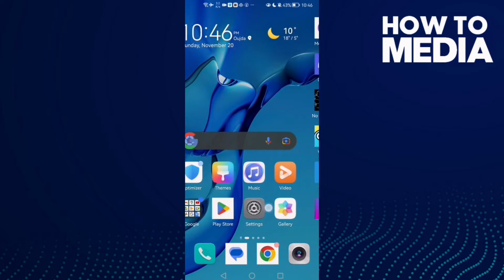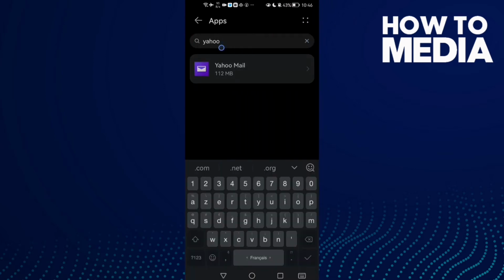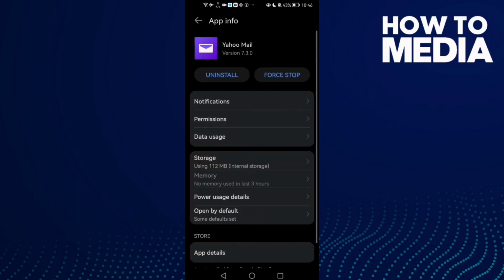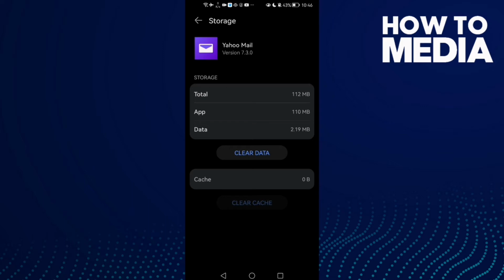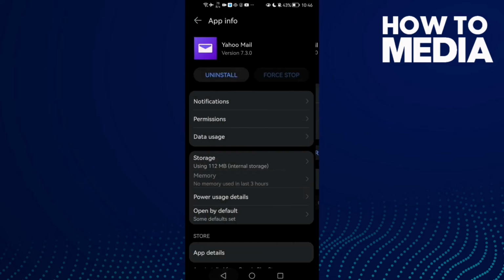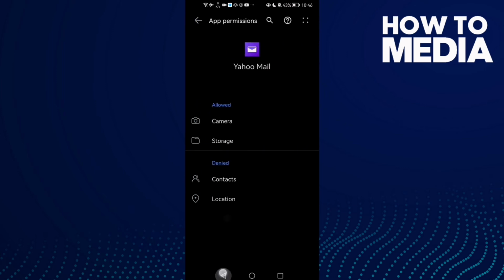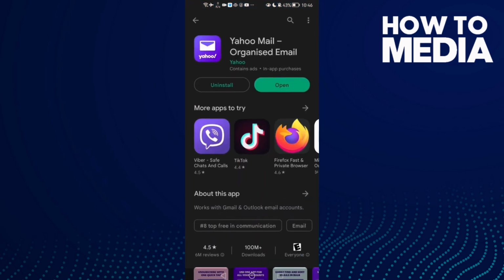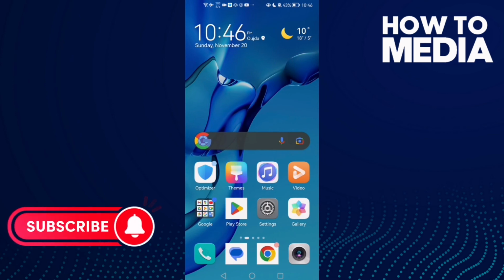How to Fix and Solve Yahoo Mail Problems on Any Android Phone - Problem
in this video we discuss :